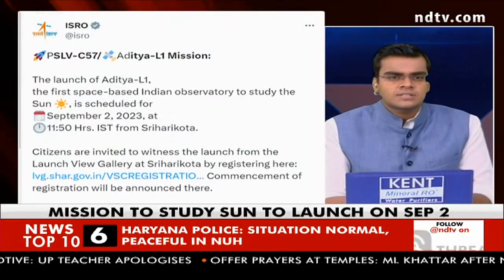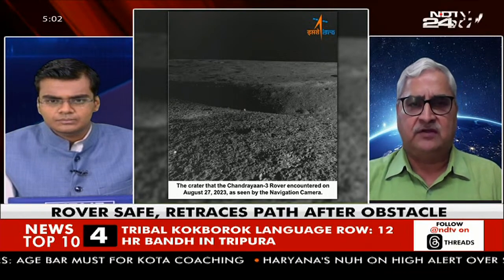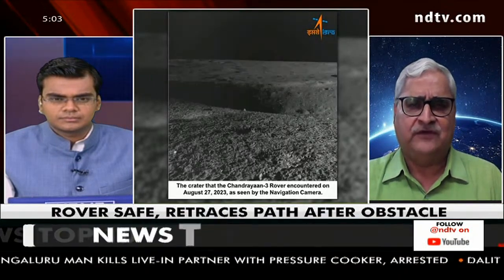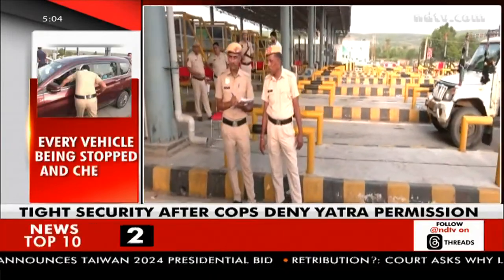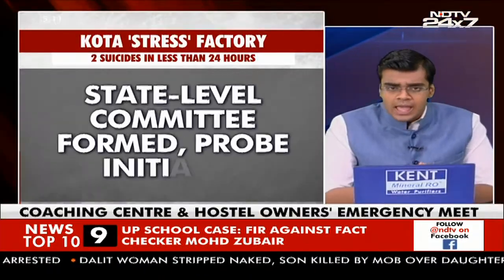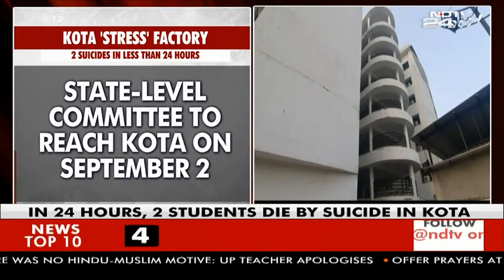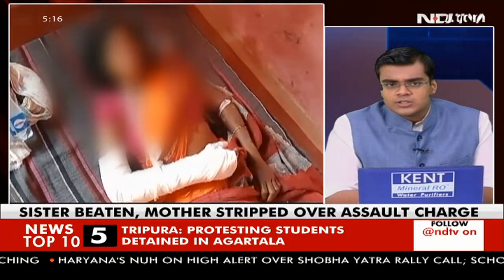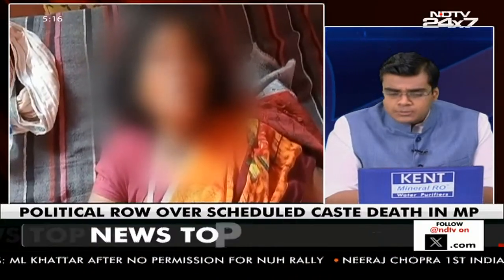ISRO's Solar Mission Aditya L-1 To Be Launched On Saturday Morning, Other Top Stories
Indian Space Research Organisation (ISRO) on Monday announced that it will launch its solar mission, Aditya L-1 on September 2 at 11:50 a.m.
The Aditya-L1, India's first space observatory for solar research, is getting ready for launch at the country's main spaceport in Sriharikota.